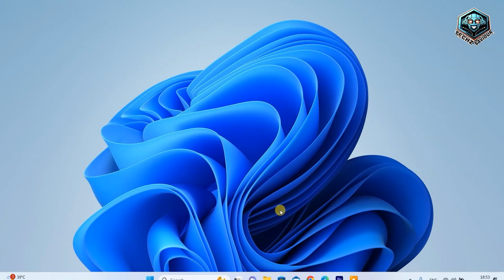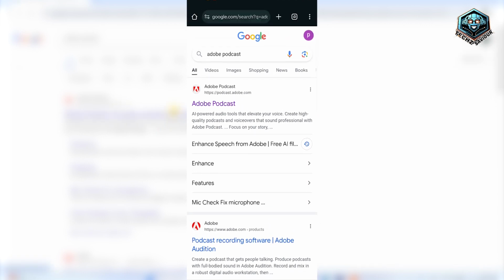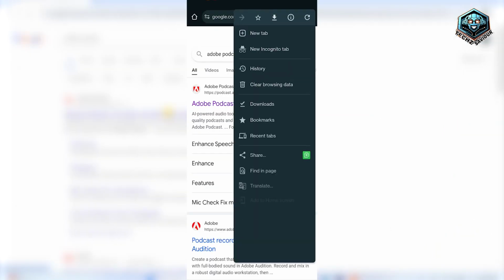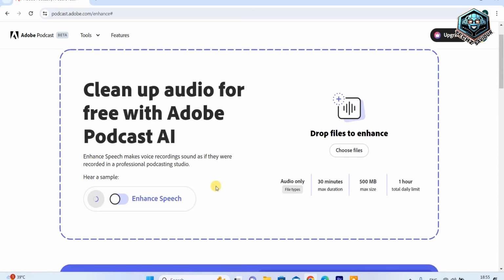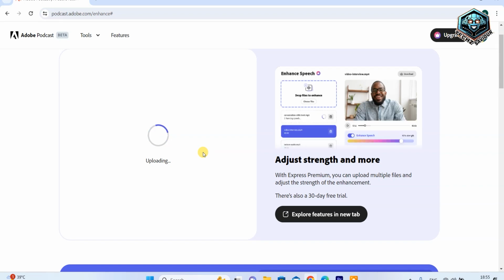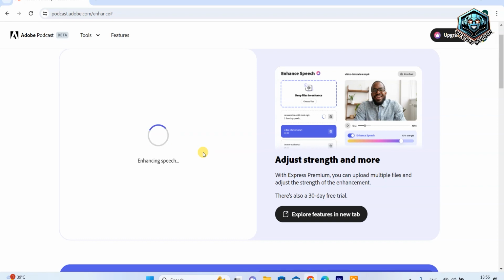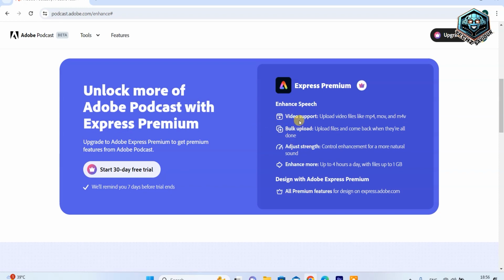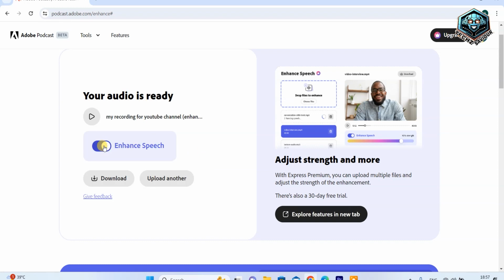How to make trash audio recording 1000x better/If I lied then report me/Make treasure from a trash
Title: "Turning Trash into Gold: Enhancing Low-Quality Audio with the Power of Technology"

Description:

Discover the incredible potential of audio enhancement as we take you on a journey from trash to treasure! In this eye-opening tutorial, we explore how even the most lackluster audio recordings can be transformed into high-quality gems with the help of cutting-edge technology.

Join us as we unveil the secrets of online audio enhancement tools that can magically polish and refine your recordings. Whether it's removing background noise, sharpening vocals, or restoring clarity to distorted audio, these powerful tools have the capability to breathe new life into your sound.

Learn how to navigate through these websites effectively, harnessing their full potential to elevate your audio projects to professional standards. With real-time demonstrations and expert insights, you'll gain the skills and knowledge needed to rescue and revitalize any audio recording, no matter how "trashy" it may seem.

Don't let poor audio quality hold you back—unlock the transformative power of technology and turn your audio trash into pure gold! Hit play now and start your journey to audio excellence.